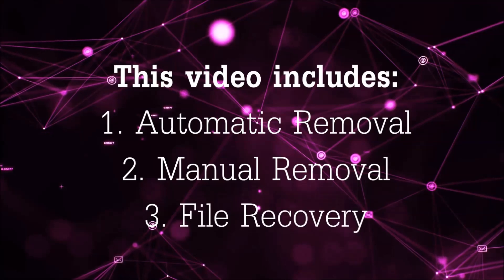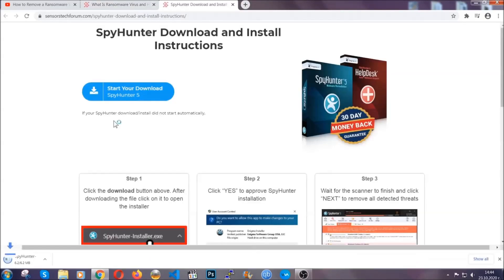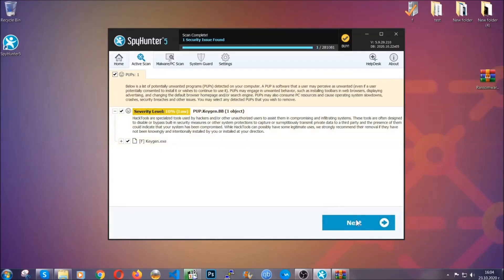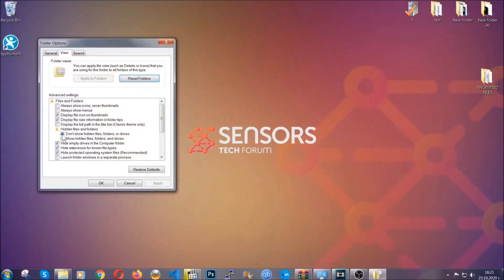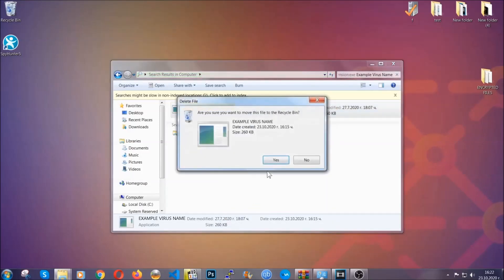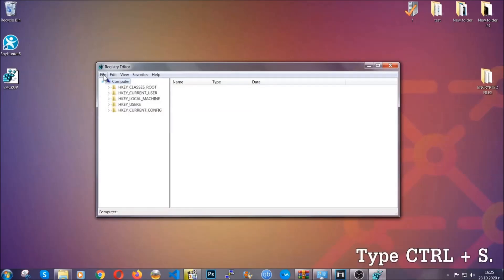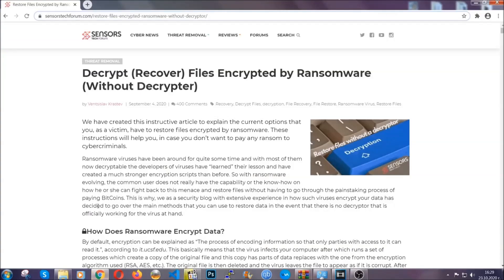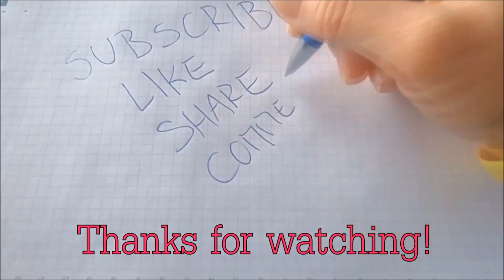Qmak Virus [.qmak Files] Removal & Recovery Guide [Free Fix Steps]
00:00 Start
00:50 Automatic Removal
02:00 Manual Removal
05:13 File Recovery